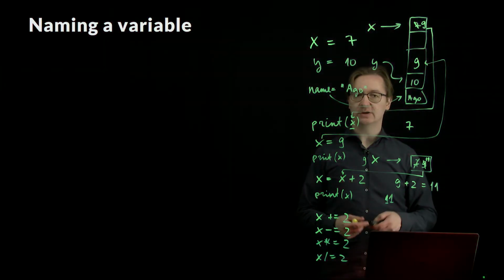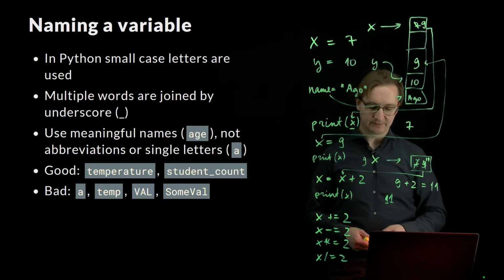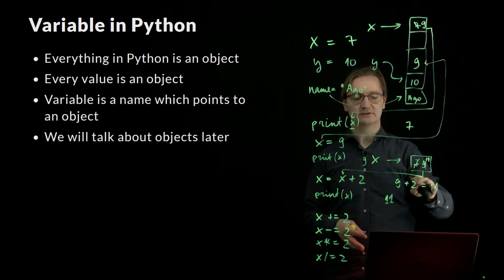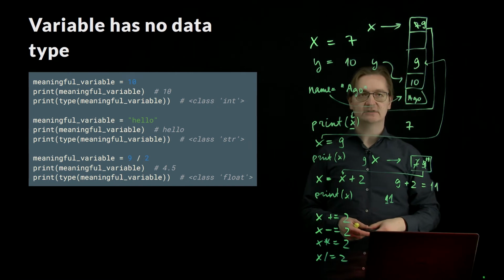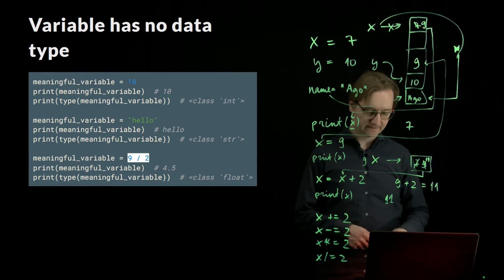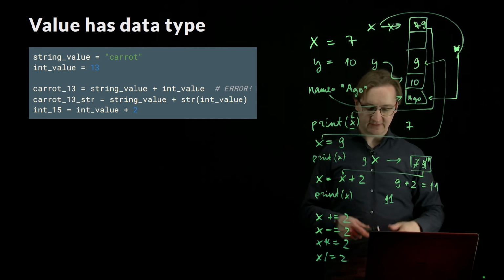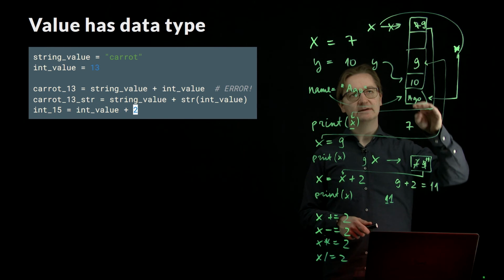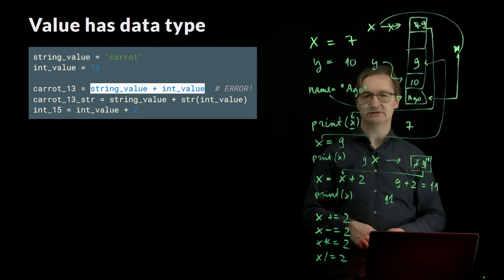Python (eng) - Naming variables; variable and data type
How to name variables in Python?
Variable does not have a data type, the value has.